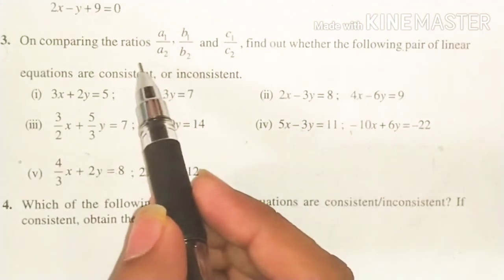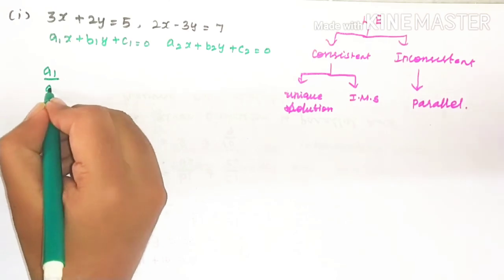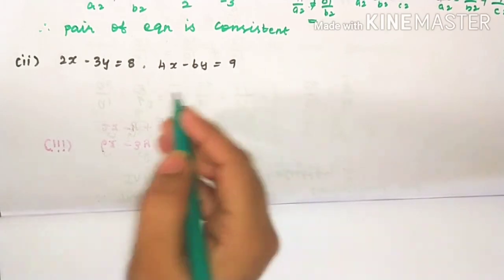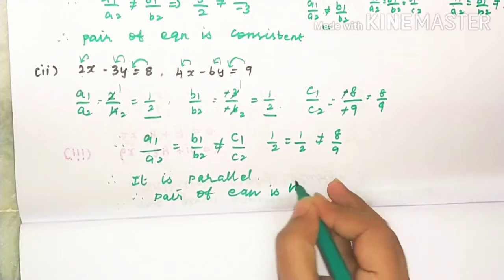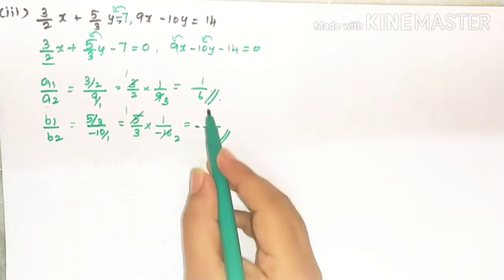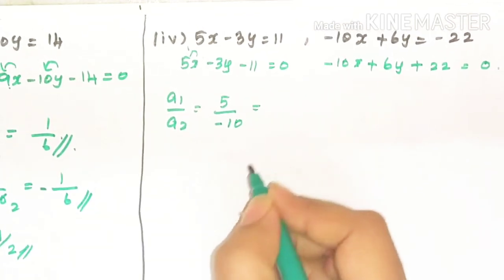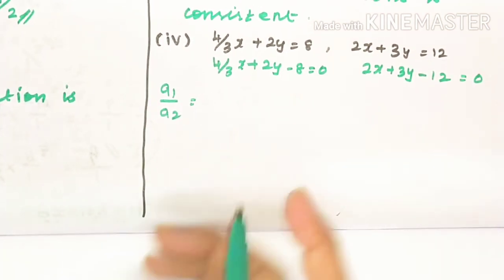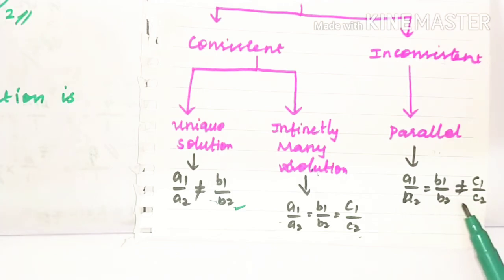Class10 Math//Ex3.2 Q3 //Pair of linear equation in two variable//Ncert solution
Class10 math  cbse Ex3.2 Q(3)
CHAPTER-3 Pair of linear equation in two variable

In Amreen Rafi Math channel you will learn the basics concept of linear equation and check the equation is consistent or not

7.Coordinate geometry